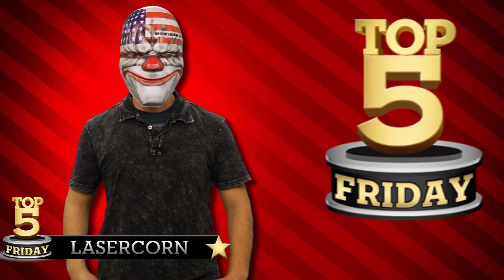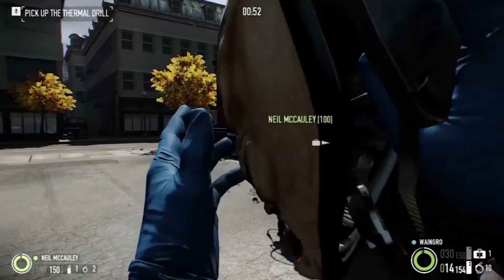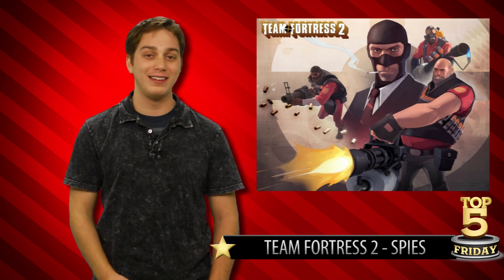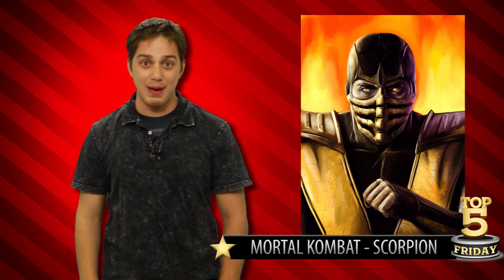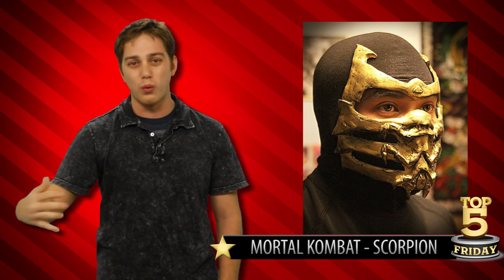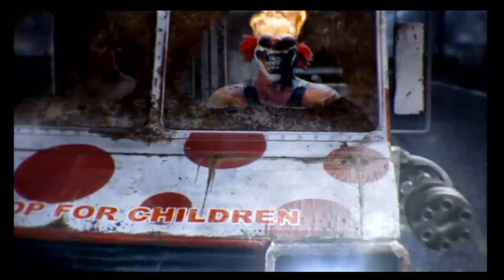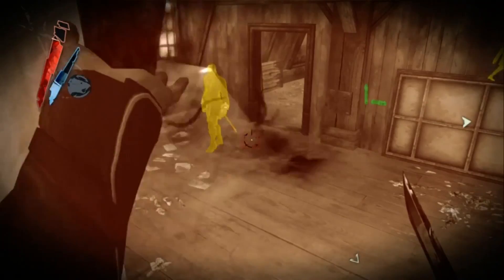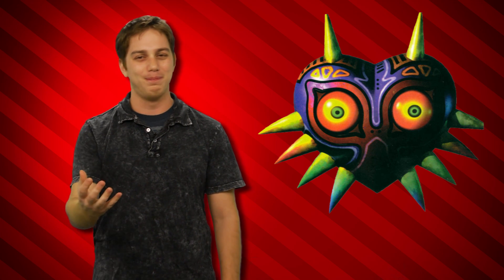TOP 5 VIDEO GAME MASKS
In the spirit of Halloween, Lasercorn is bringing you his list of top 5 video game masks. These are all masks specific to video games. None of that crossover stuff.

We like to talk about video game stuff. We also like counting. Watch us do both every Friday on Top 5 Friday.